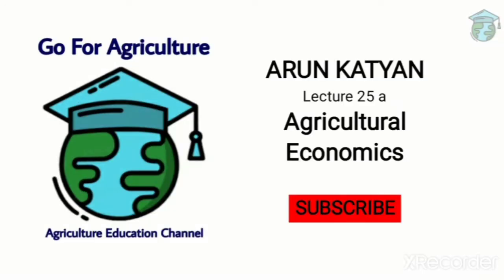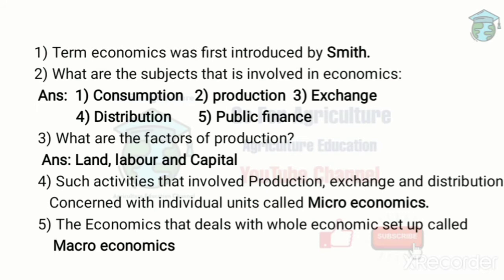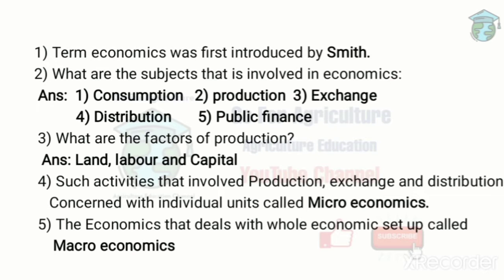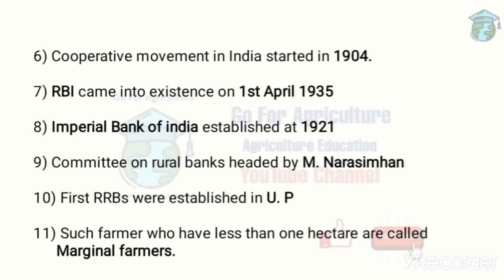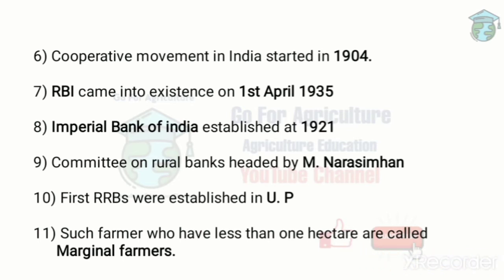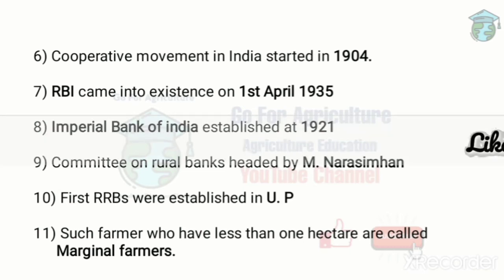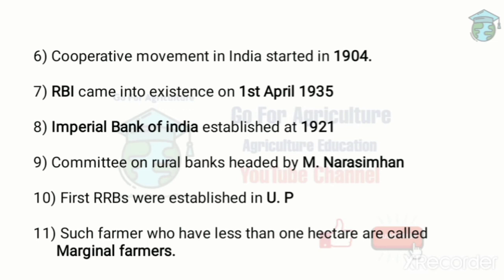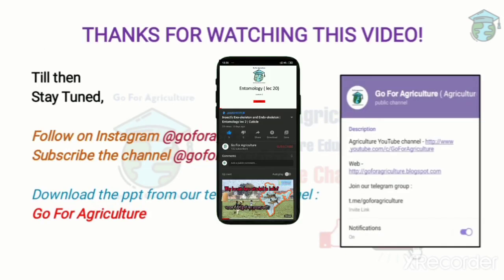Arun katyan bookQ n A • lec 25 • Agricultural Eco • Go For Agriculture Education